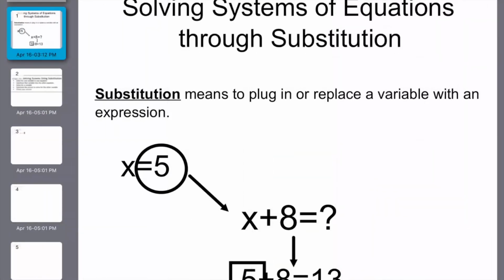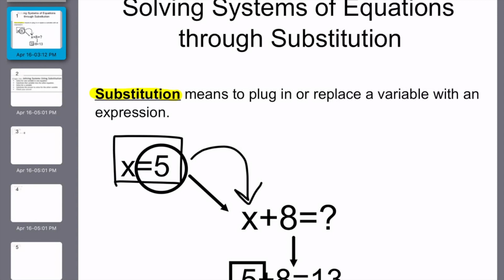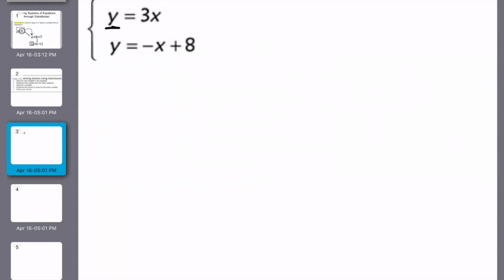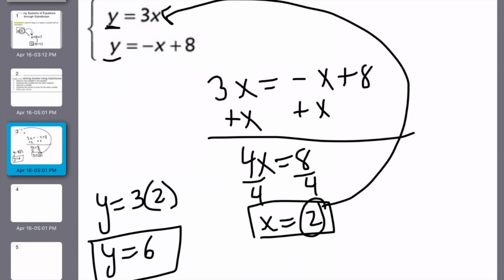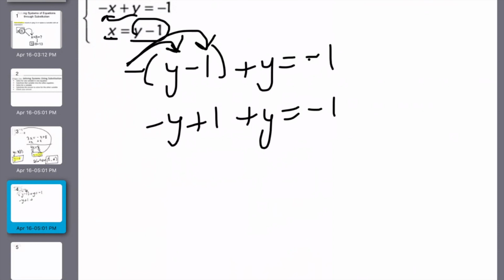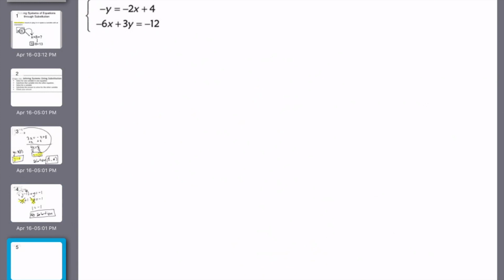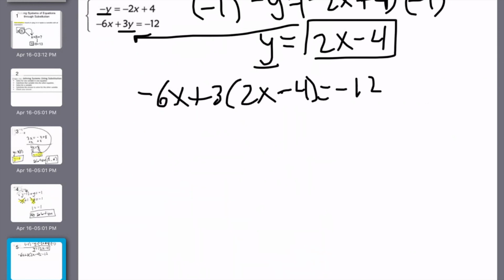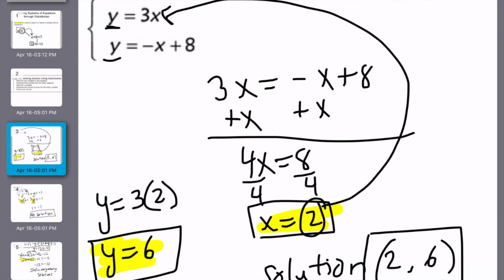Solving Systems of Equations by Substitution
Hi all!
This video serves as a description of how to solve systems of equations using the method of substitution! If you have any questions, leave a comment in the section below.